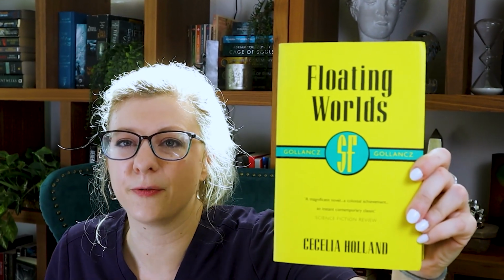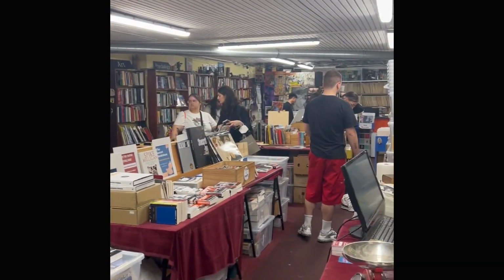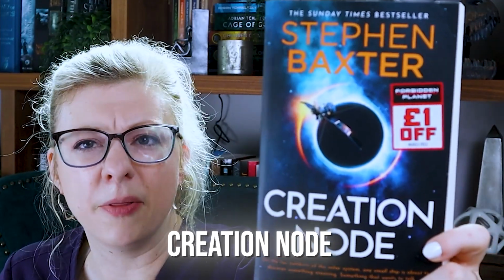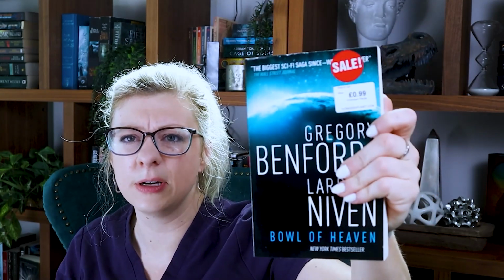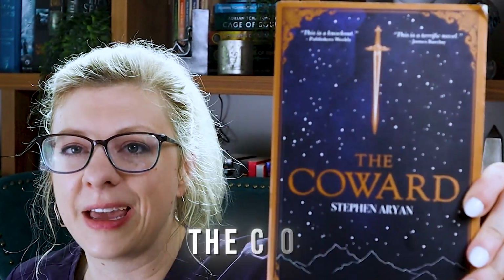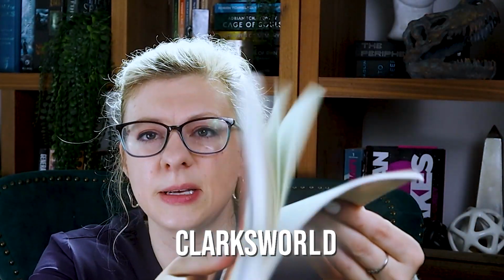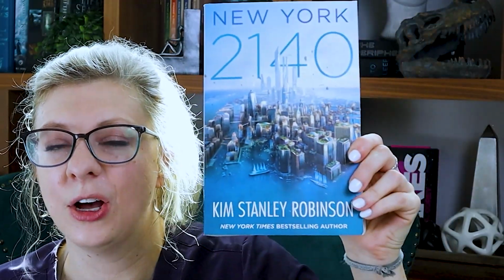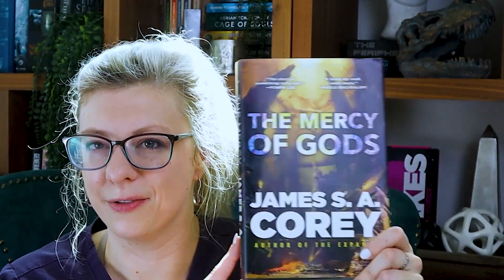My UK Sci-Fi Book Haul || Pinkies Out and Loaded with Books!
I went to the UK and came back with as many books as I could fit in my bag. Which ones should I read next?

Jon's Channel: @SciFiScavenger